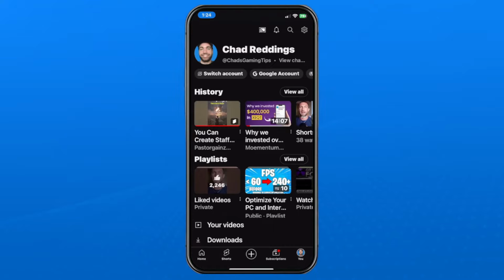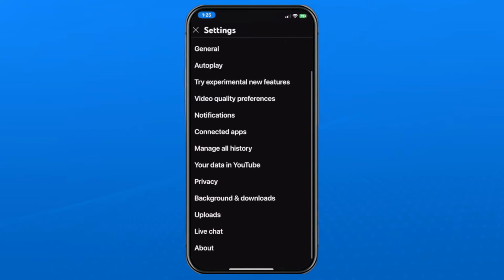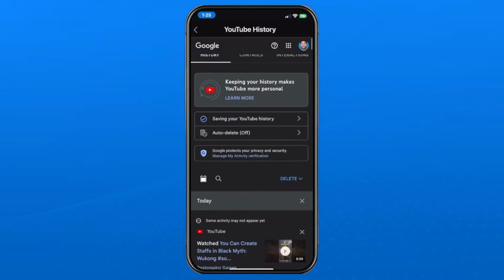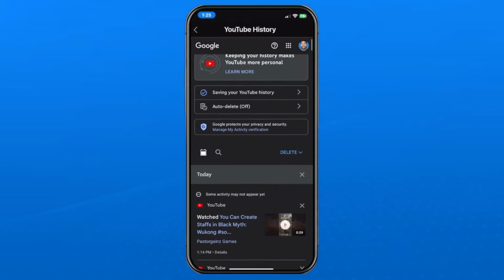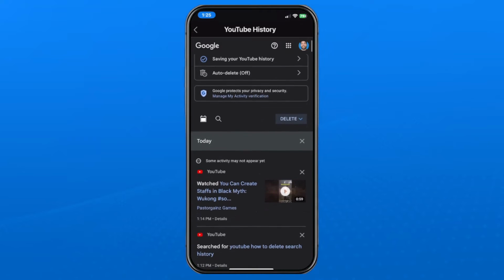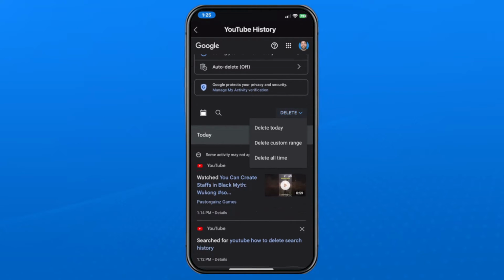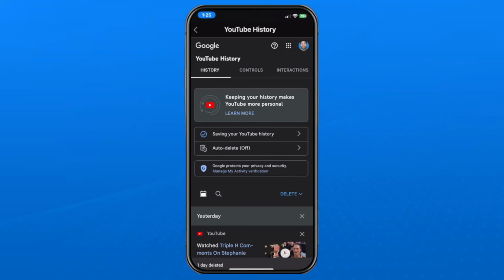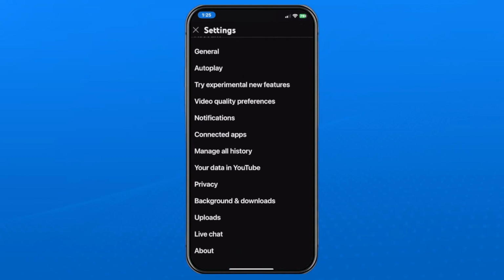How To Delete Search History On Youtube - Easy Guide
How to delete search history on Youtube? In this guide, I show you how to delete your search history on Youtube using the mobile phone app. Hope this helps!